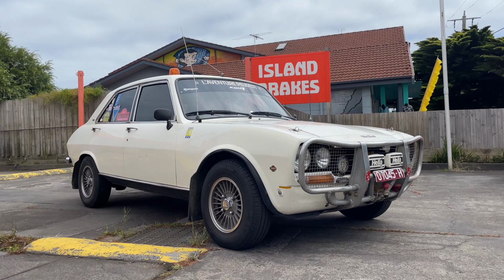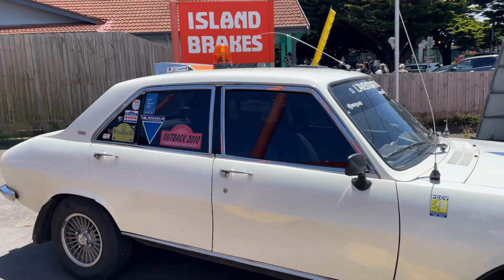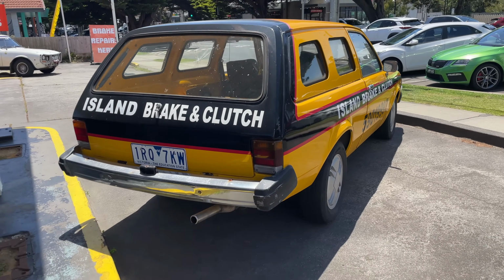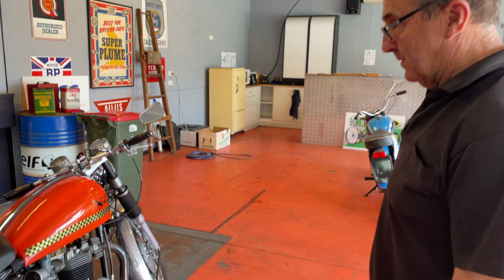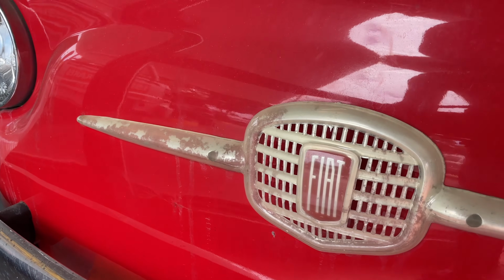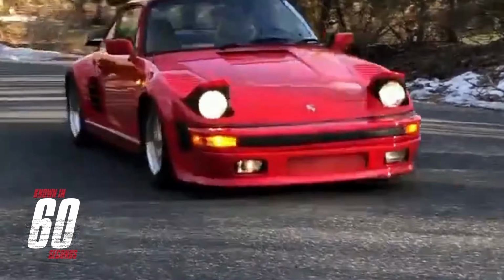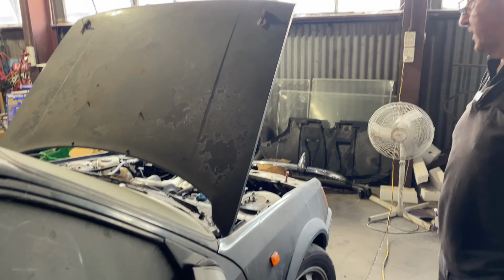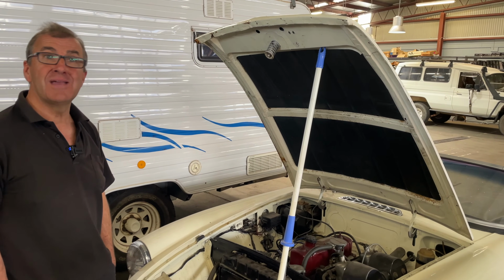When the going gets tough - the tough get a Peugeot!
Island Motors Ep1 - Paul, owner of Island Brakes was kind enough to take time out to show me around a few of his cars that are kept at the Phillip Island business. Take the mighty Peugeot 504 rallye car, a mainstay , heof club events all down the east coast of Australia and way intio the wide forboding interior deserts. There is an iconic J series Holden Gemini that along with its colour scheme has become an iconic landmark for holiday makers visiting the island. A Fiat 500 Paul will evenntually get round to fixing up. Then out back there's a 2.7 Carerra 911 that's had the slant nose, flat nose flachbau treatment, a Peugeot 205 1.9 gti in race trim that has pout in plenty of laps at the nearby Phillip Island Grand Prix circuit and Paul's MGB that is eventuallly going up for sale.

And that's not to mention the three classic British bikes he has out from, including an iconic Triton, a cafe race mix of Triumph engine blended into a Norton body and two BSA motorbikes both for sale.

Twice weekly visits to classic auto workshops featuring cars from the veteran to RADwood eras & including car restoration, rebuilds, repairs and restomods to anything from Aussie V8s, American muscle cars, Euro exotics, JDM, your coveted everyday runabout and more. If it's built before 1999, there's every chance I'll film it.

My name is Dave and I simply l love old cars and visiting workshops to chat to the people working on them. Added to that, I devour car content on youtube so I thought I'd join in and make some myself.

And last of all, thanks to all the contributors that have allowed me use of their footage for the Known In 60 Seconds segment on the flachbau Porsches. I will be back to add credits here in the description but as you'll see, not much lasts on screen to have a credit appear that usually requires a five second segment. Researching it though has inspired me to do a deeper dive video in the future of the slant nose, flatnose, flachbau history so keep an eye out for that.

& Jerome @dpmotorsport8389 for supplying the dp car photos

Dave's Classic Garage Tours (DWT) is on many of the socials

for allowing me to have. al ook around.